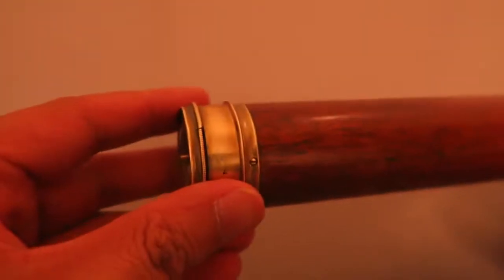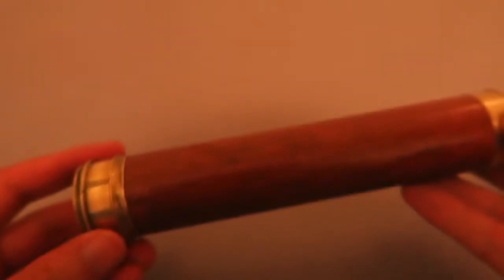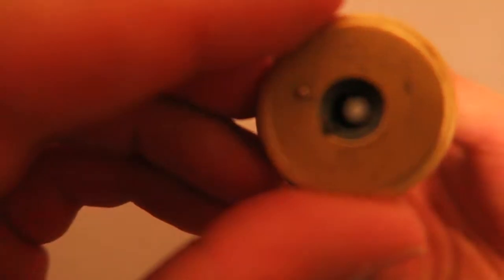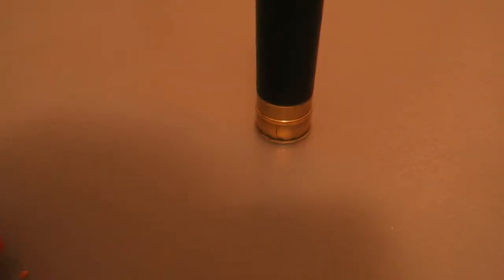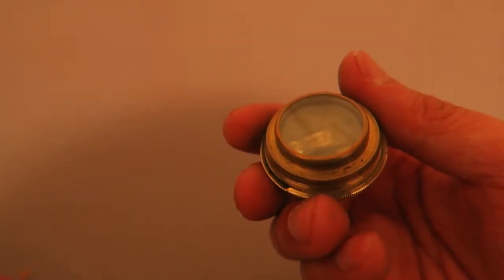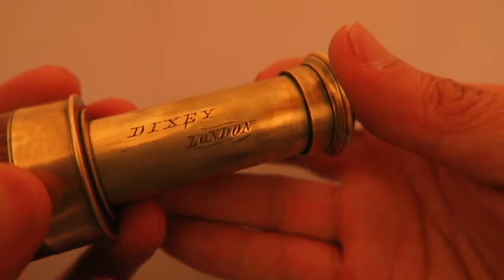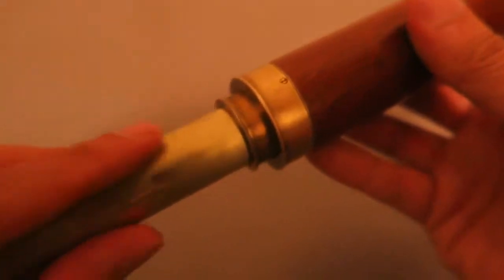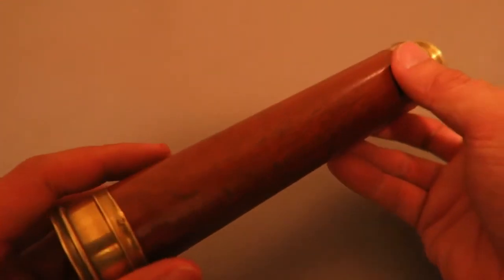Georgian-era Two-Draw Pocket Telescope (Dixey & Son, ca 1820).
Cute little Georgian-era guillotine telescope. Lots of fun to use and fiddle around with. Here's a short blog-posting about it, if you wanna find out more: